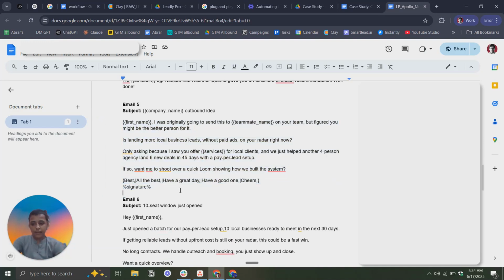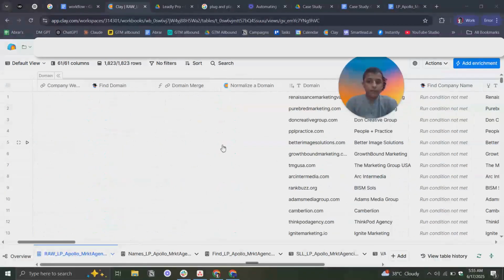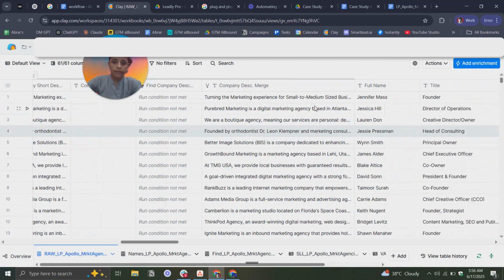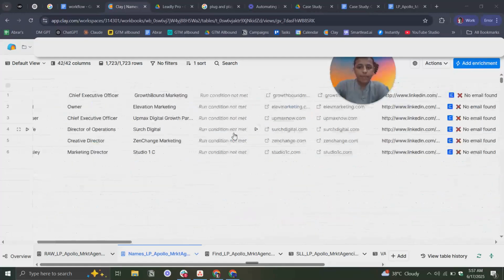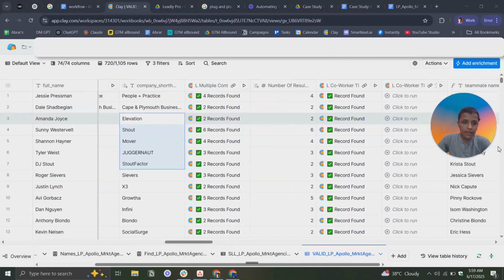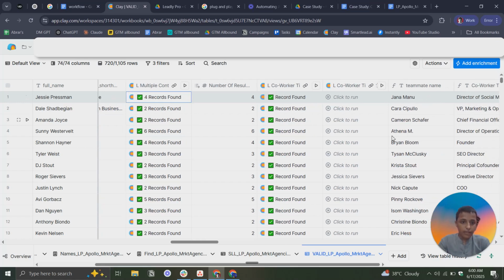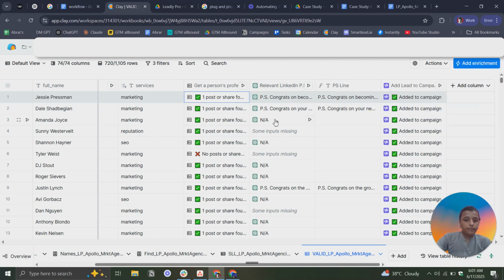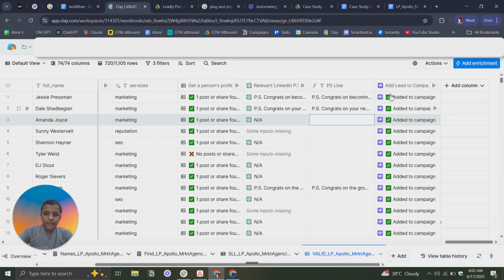Built This Workflow → 10 Real Replies from Agencies (Full Breakdown)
Learn how I built a targeted outbound flow for marketing agencies serving local businesses. Discover the exact copy templates, email verification steps, fallback plan for missing info, AI-powered PS lines, and how I manage multi-contact campaigns. Ready-to-use for your own setup!
We build AI-powered outbound that books 35+ qualified meetings per month for B2B SaaS companies—without the headcount, ads, overhead, or chaos.